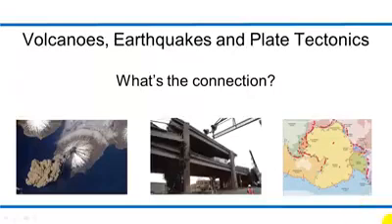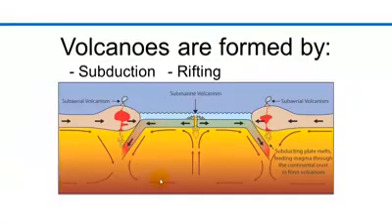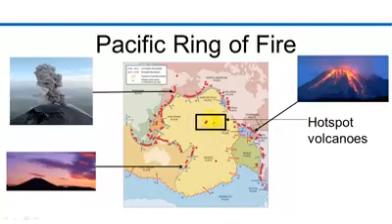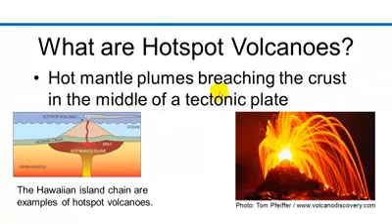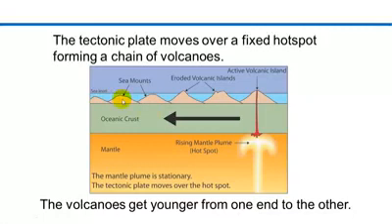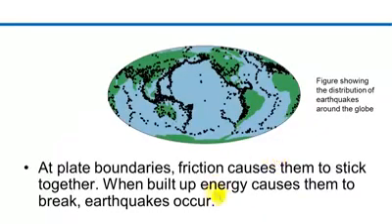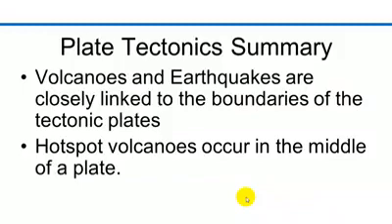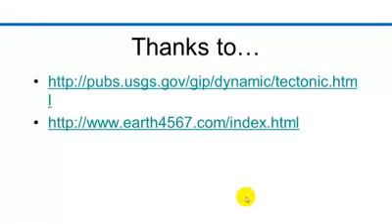التبركن وتكتونية الألواح :Volcanoes, Earthquakes and Plate Tectonics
السلام عليكم ورحمة الله وبركاته معكم اخوكم المهندس وليد عقلان يسرني ويسعدني  زيارتكم لقناتي وللمحتوى الخاص بي في هذا الفيديو سأوضح لكم ما التبركن وتكتونية الألواح.. فبعد مشاهدتكم للفيديو فضلاً  وتكرماً اتمنا ان تشتركوا بالقناة ولا تنسوا الاعجاب بالفيديوا  وتفعيل جرس التنبيهات كي يصلكم كل جديد من قناتي... كما يتم نشر  معلومات في هندسة النفط والغاز وهندسة البترول وعلوم الجيولوجيا بكافة تخصصه الهندسية والجيولوجيا لمن يحب الدخول ومشاهدة فيديوهاتي الأخرى.. اتمنى منكم إيصالي الى عشرة الف مشترك تقديراً لتعبي وجهدي المبذول في القناة وجزاكم الله خيراً ووفقكم الله لصيام شهر رمضان المبارك وكل عام وانتم بخير وصحه وسلامه يارب العالمين

التبركن وتكتونية الألواح#
إن كل البراكين الكبيرة في العالم  تقع على إمتداد حزامين رئيسيين ، وهما الحزام حول الهادي أو حزام النار وهو الحزام الأكبر ، ويضم عديداً من البراكين في وسط أمريكا الشمالية وغرب أمريكا الجنوبية والقارة القطبية الجنوبية ( أنتاركاتيكا). ويشمل الجزء الغربي من حزام المحيط الهادي براكين نيوزيلندا وأندونيسيا والفلبين واليابان ، بينما يشمل الجزء الشمالي من هذا الحزام البراكين النشطة في روسيا وجزراليوشان . أما الحزام الثاني وهو حزام البحر المتوسط  ويشمل جبل فيزوف وجبل ثيرا (جزيرة في البحر المتوسط) وجبل أتنا فوق جزيرة صقلية .
ويظهر توزيع البراكين النشطة في العالم ، والتي يتراوح عددها ببن 500 و 600 بركان أنها ليست موزعة عشوائيا ، بل تتوزع تبعا لنمط محدد . فيتواجد نحو 80 % من البراكين النشطة عند حدود الألواح المتقاربة ، و 15% عند حدود الألواح المتباعدة ، والبقية  داخل الألواح ، علماً أن تركيب اللافا يختلف حسب موقع البركان من تكتونية الألواح# .